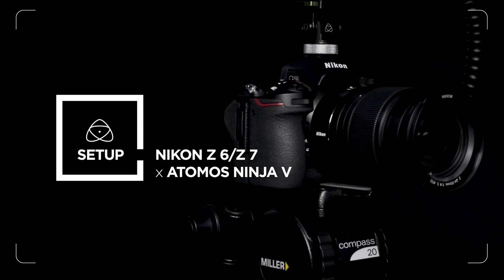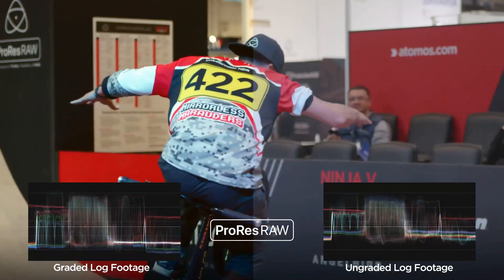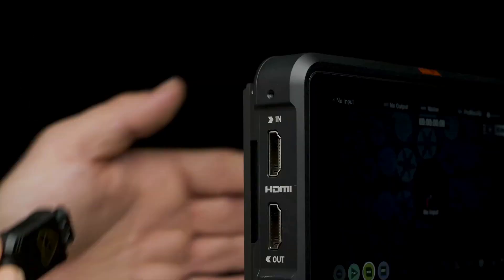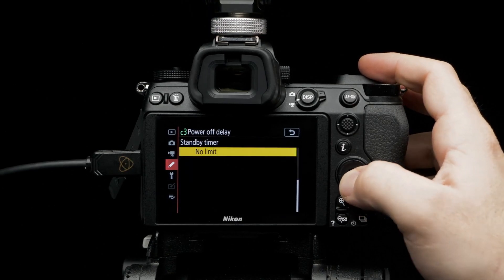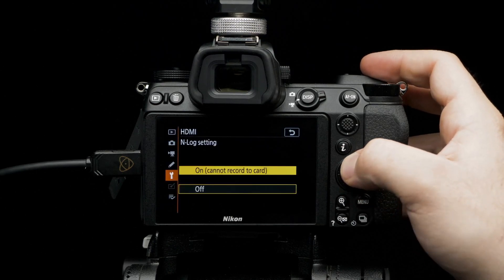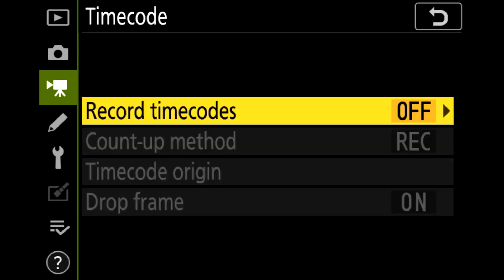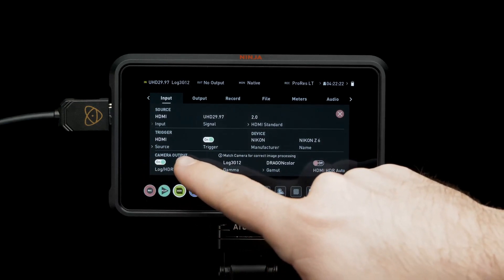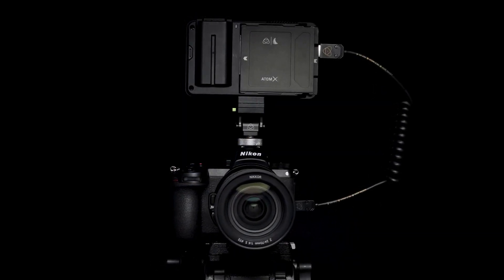Setup Nikon Z 6 7 with Atomos Ninja V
Record like a Ninja!
Eliminate your camera’s internal compression and time limits – record up to 4Kp60 10-bit HDR video direct from your camera's sensor over HDMI 2.0. Teamed with a 1TB AtomX SSDmini you can now achieve up to 150 minutes of 4K recording on a single drive! And when you’re done, your edit-ready ProRes and DNxHR recordings are stored on affordable SSD drives.